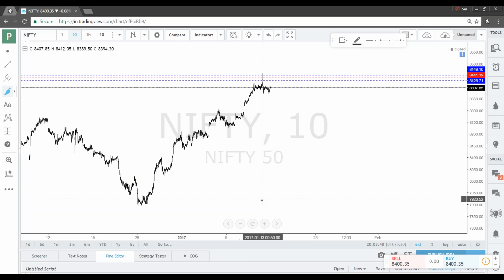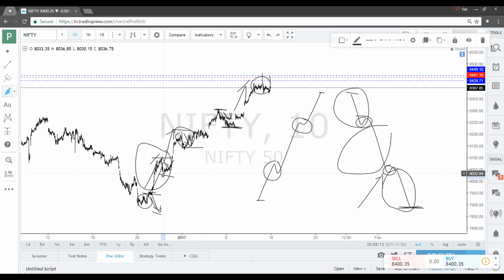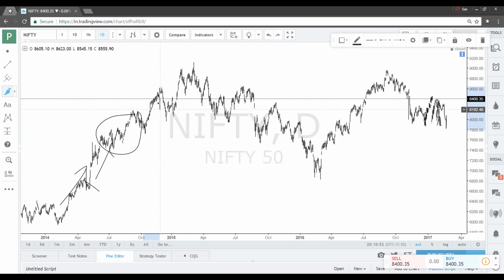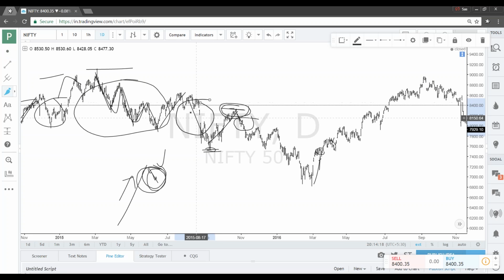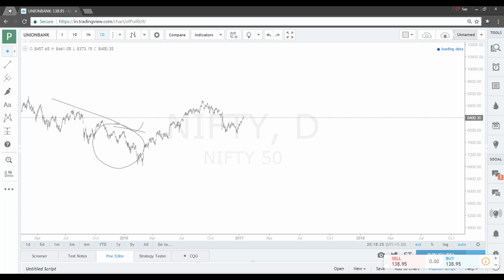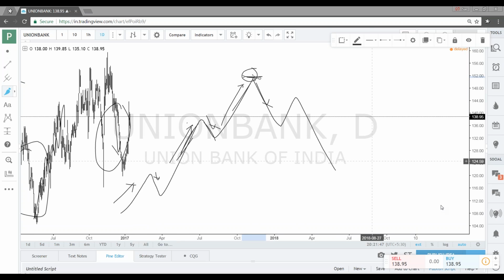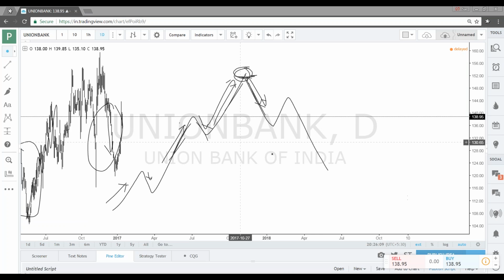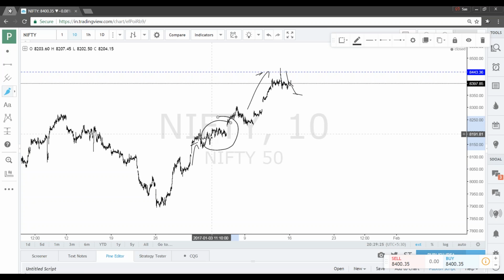How to trade an Impulse and NOT a correction - by Privolti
Stock market prices move as per Waves and for making a confident trade we need to look out to trade the Impulse and side-step the correction. This video is a part of a series of Webinars by Mr Privolti
for his followers

Or join the free Telegram Channel